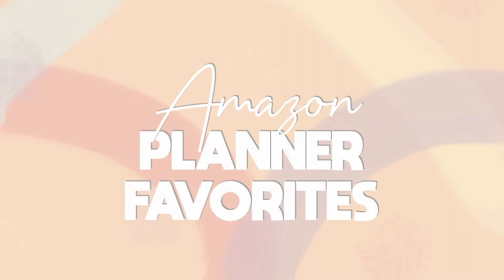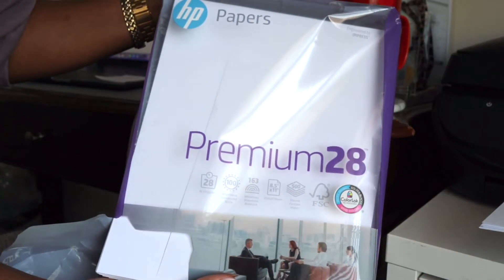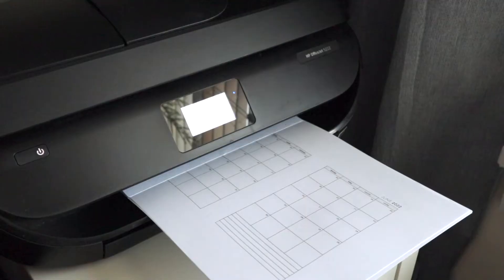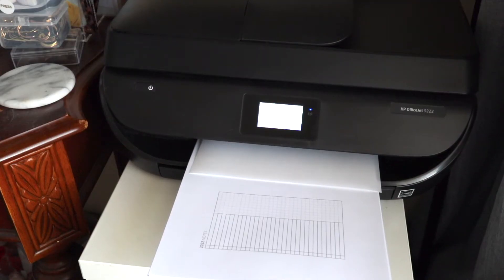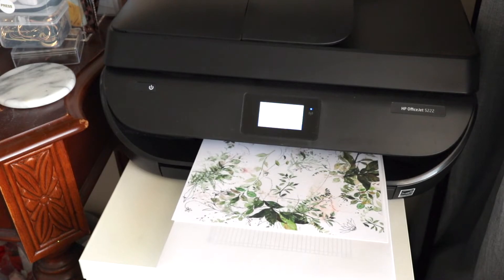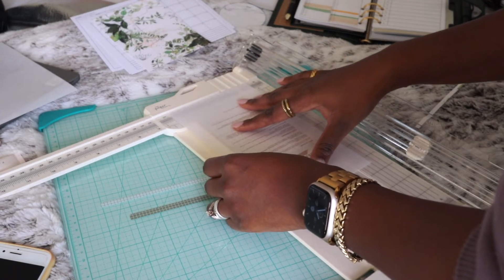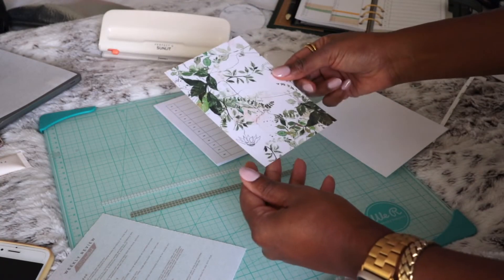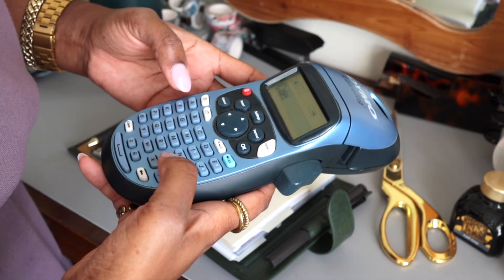AMAZON FAVORITES | Planner Edition | Martin-Made TV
Amazon is my go-to for basic stationery and planning essentials.  Today’s video covers the tools that I think would be helpful for anyone setting up a new planner or refreshing their current one.  I hope you find some of these suggestions helpful.

AMAZON FAVORITES | Planner Edition

HP 28lb paper
Parchment paper
Linen cardstock
Vellum paper
Bypass paper cutter
Paper trimmer
Adjustable hole punch
Corner rounder
DYMO Letratag label maker
DYMO Embossing label maker
Laminating pouches
Moterm planner covers
Non-leather planner covers